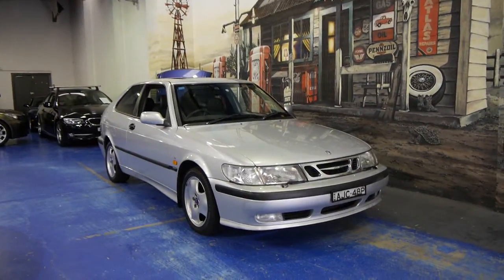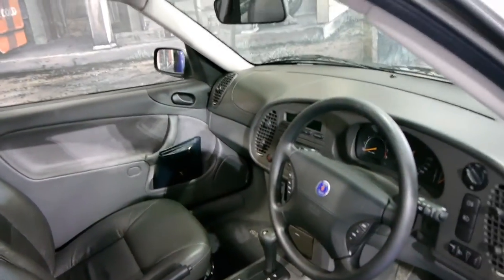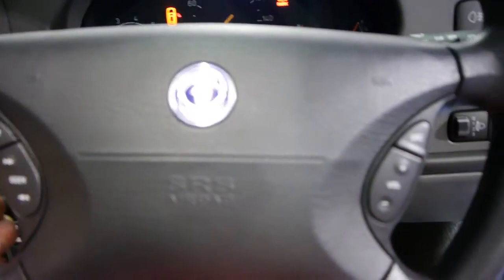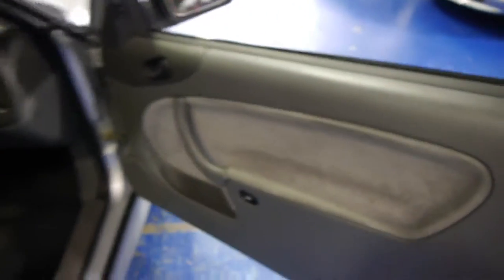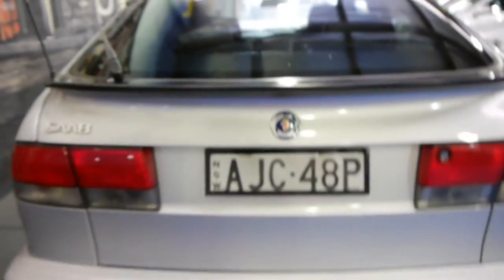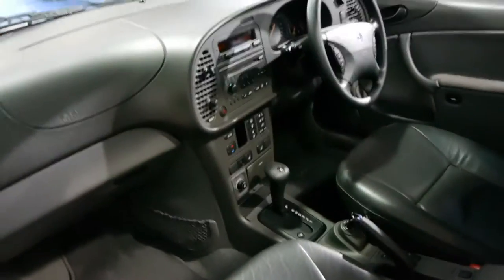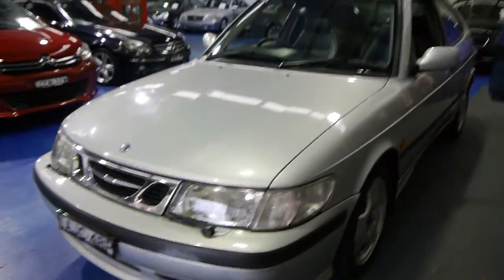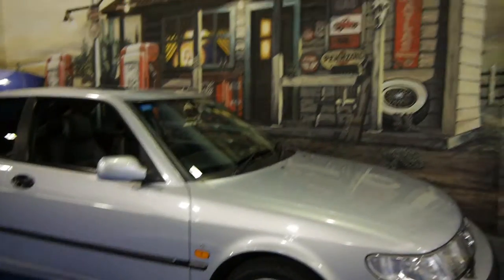Oldtimer Centre - Marrickville NSW